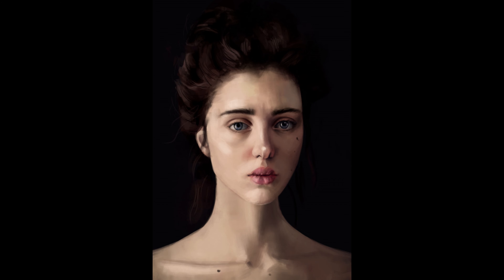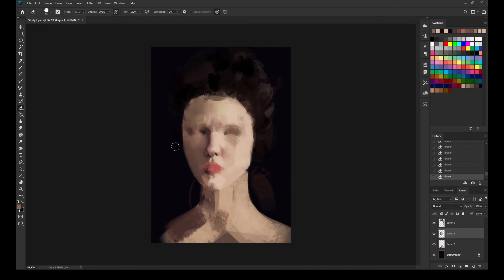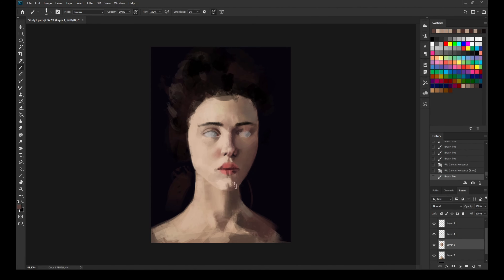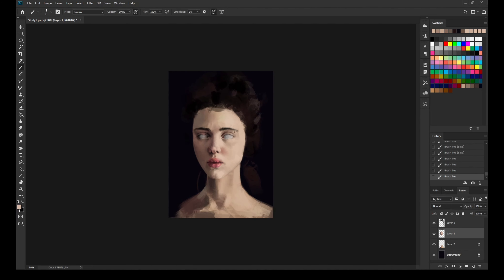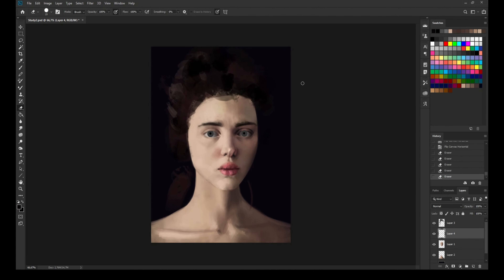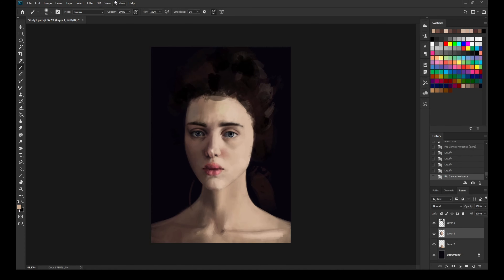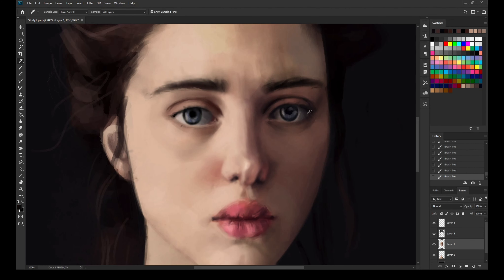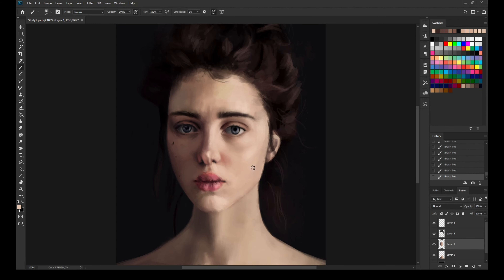Portrait Painting Process - Workflow Talk